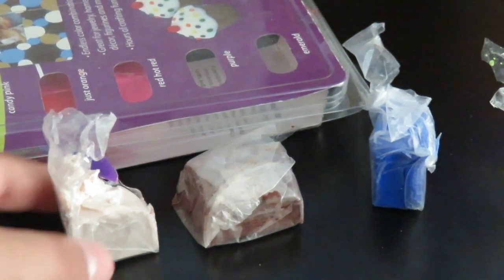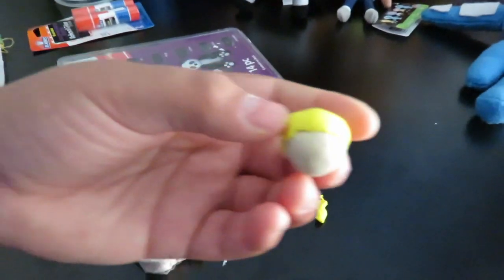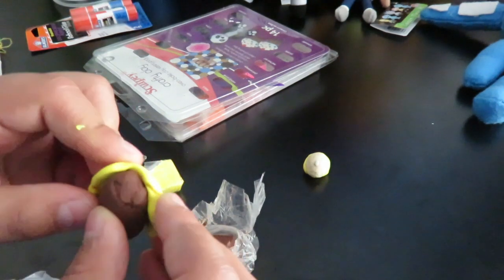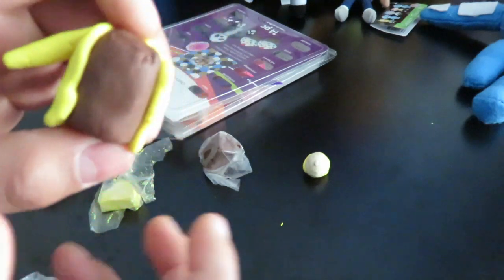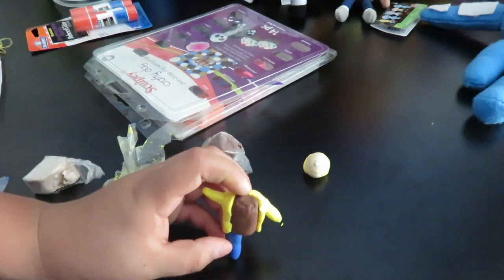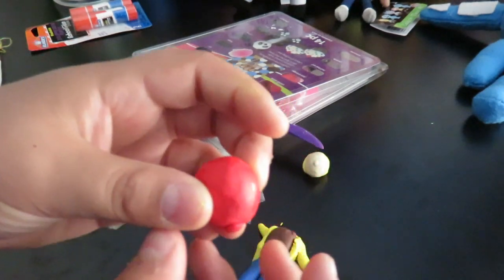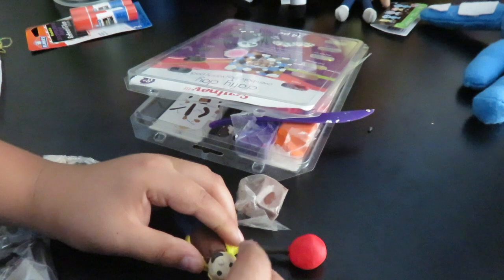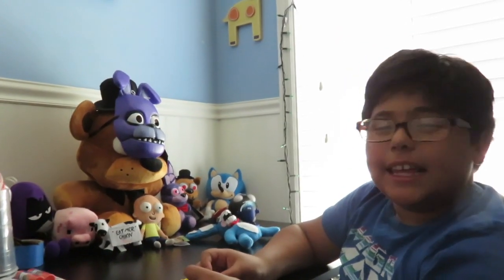Clay Georgie From The IT Movie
In this video I show you how to make a  Clay Georgie From The IT Movie. It is very simple to make so I hope that you enjoyed the video and leave a like a comment if you want.